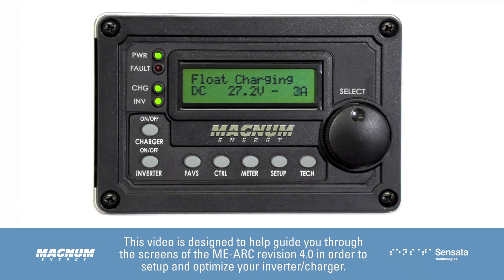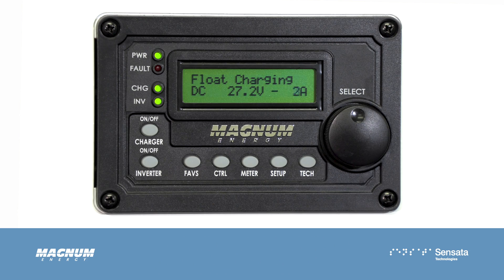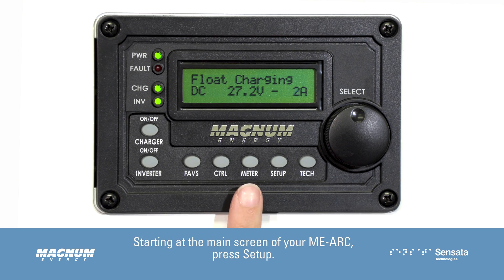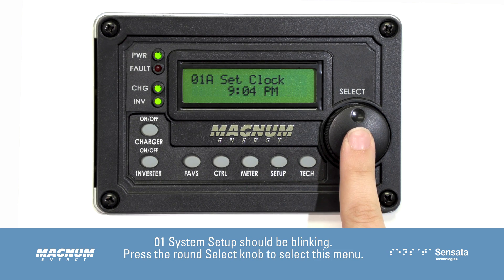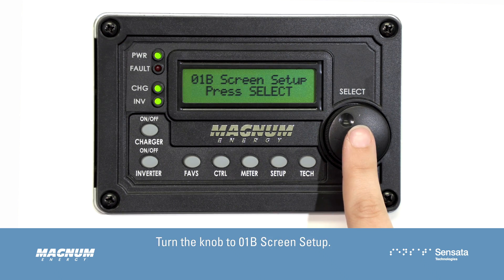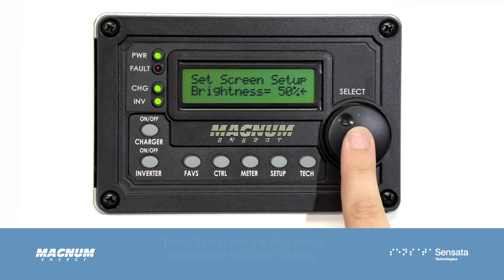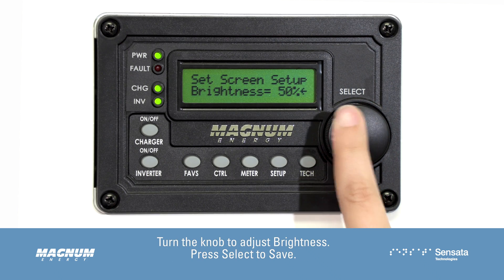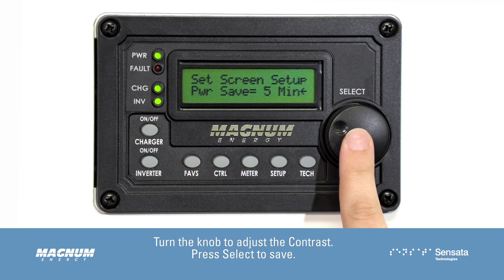Setup an Inverter/Charger with the ME-ARC Remote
This video is designed to help guide you through the screens of the ME-ARC revision 4.0 in order to setup and optimize your inverter/charger. Other revisions may show slightly different screens, but this video should get you through the basics of programming. Please note that this video is not meant to go over every possible scenario, but rather give you an idea of how to program your system for your particular setup. Please refer to your owner’s manual for more in-depth information.